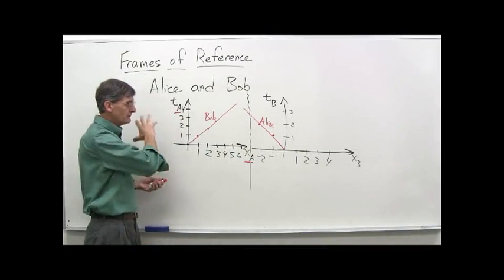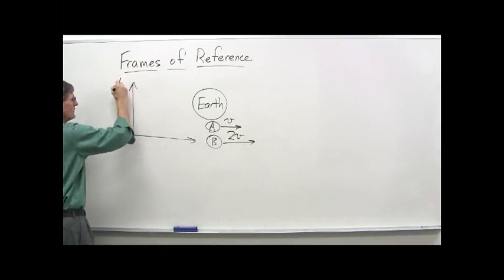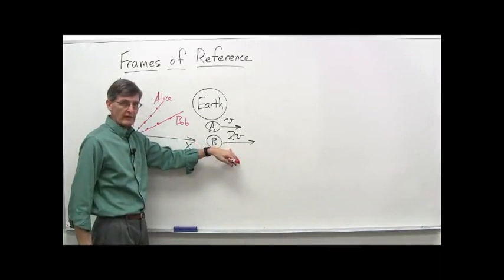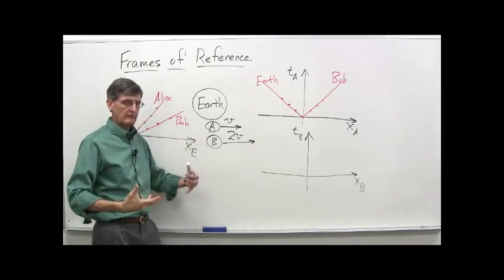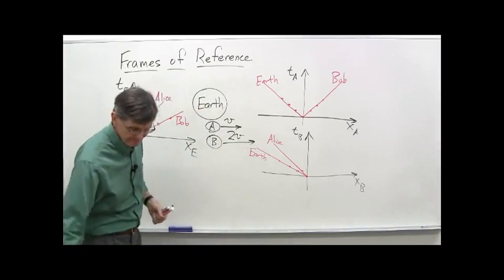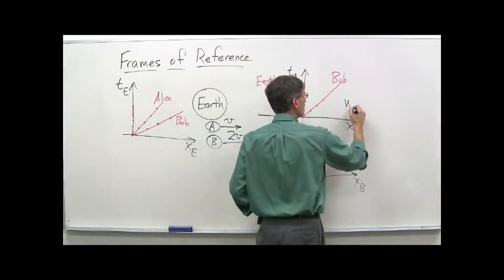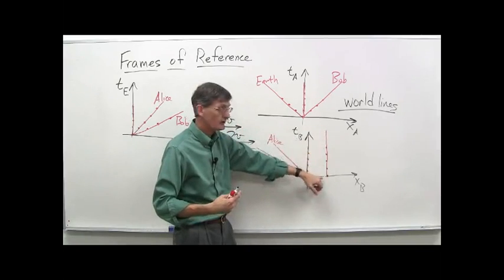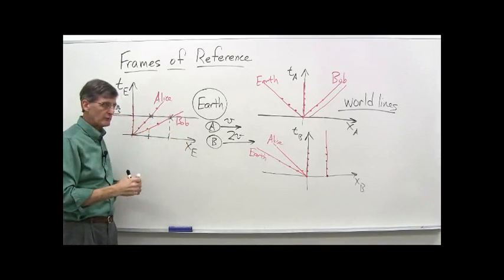Einstein's Special Theory of Relativity || 18 Frames of reference part 2 15 37 low def